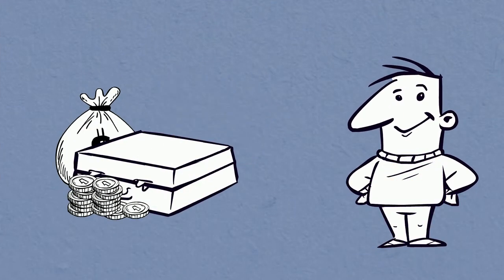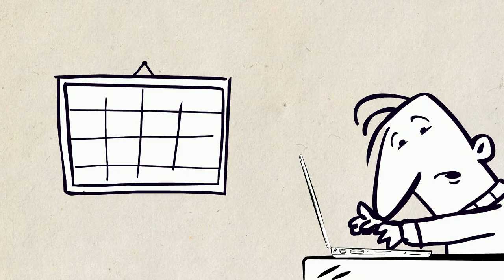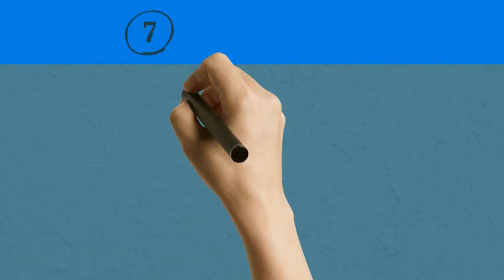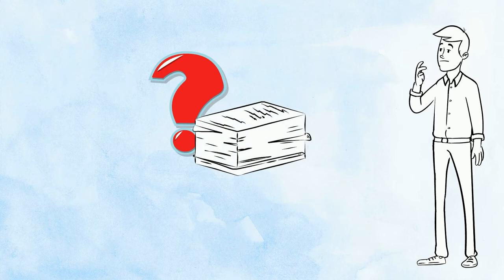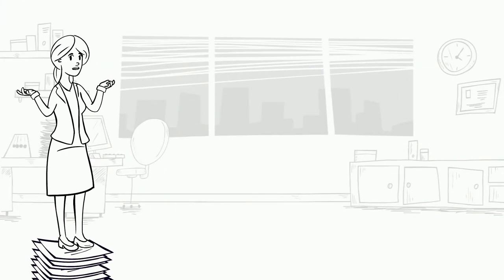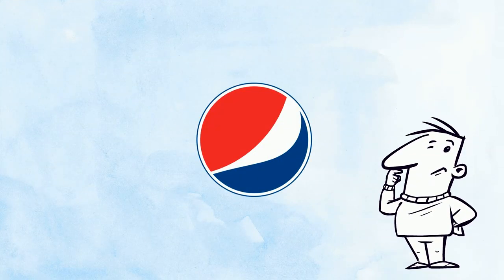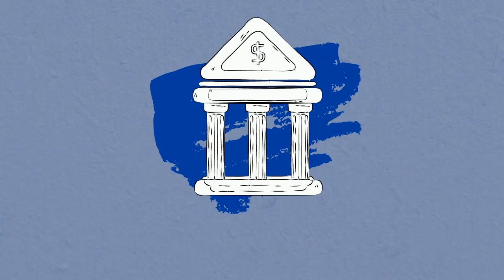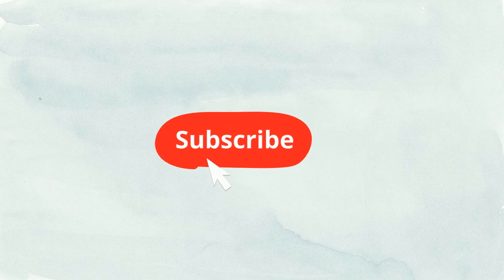10 Tips for Spotting a Good Investment (For Beginners)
▶ Access my Financial Education & Time Management courses when you become a full channel member (cost only $39)

How to make money on the stock market, and how to spot good investments.

NB: Please note that I receive commissions for referrals to MoneyPickle at no additional cost to you. So check them out.